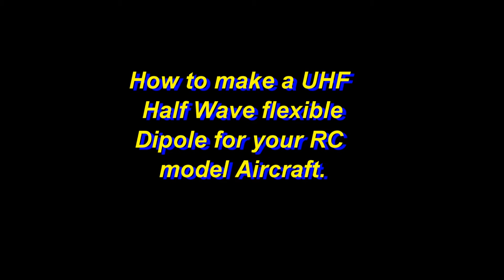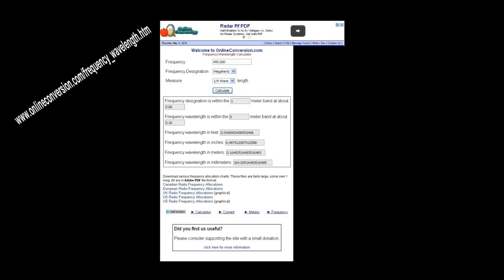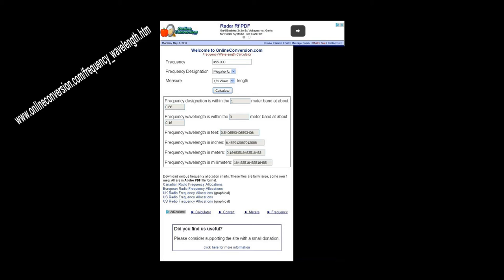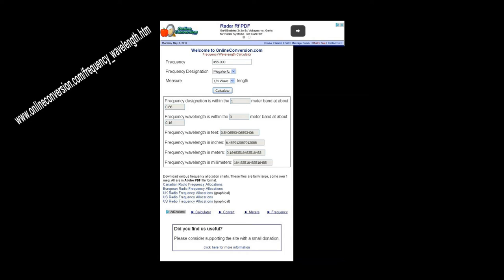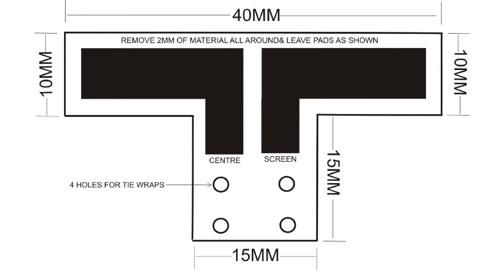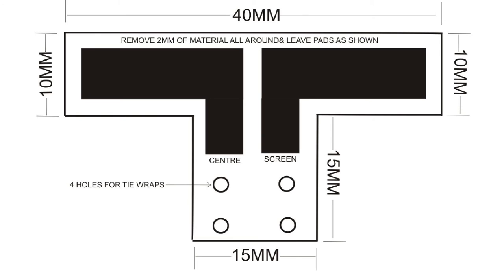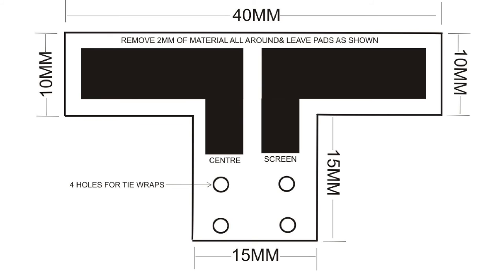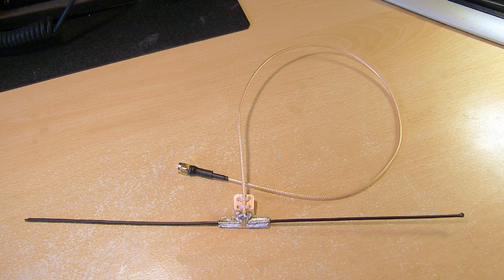How to make a strong flexible UHF Half Wave Dipole.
Make your own half wave dipole for your UHF RC control system easily and cheaply.